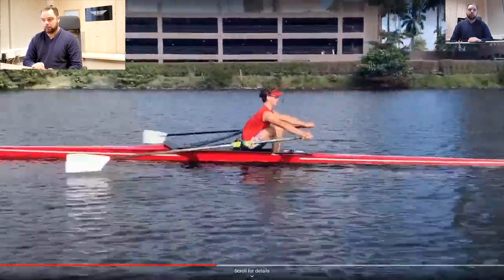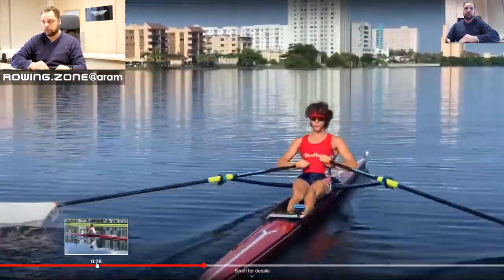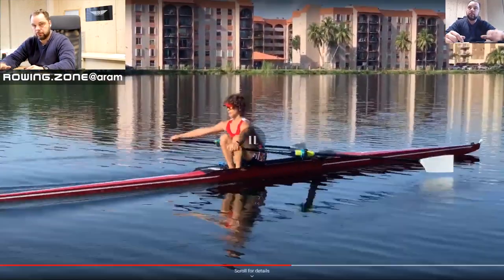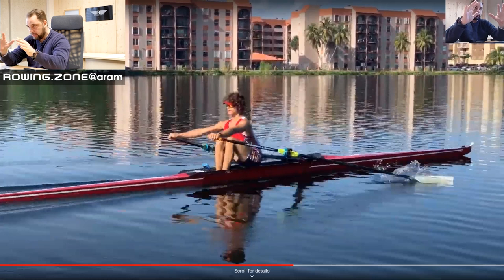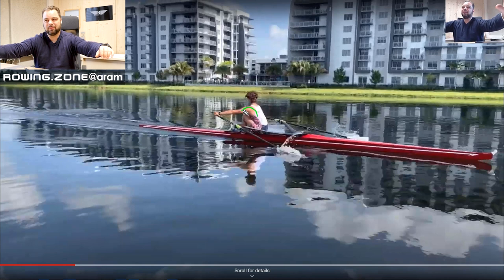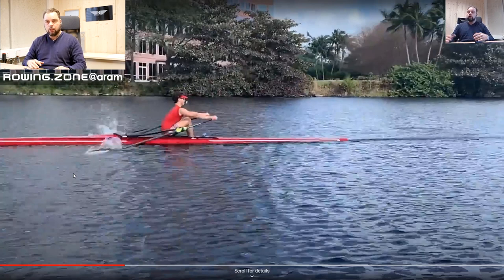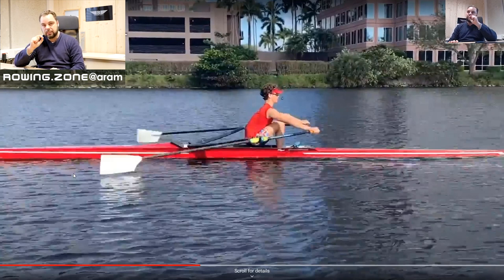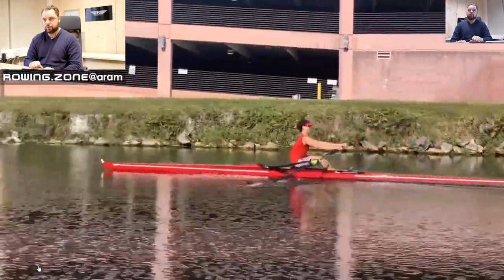The #1 catch connection issue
Keith and his coach Franky have achieved an outstanding level of technique proficiency within 2 years of sculling. Amonst the remaining issue, I want to point out one in particular: the lack of connection at the catch and its reason.